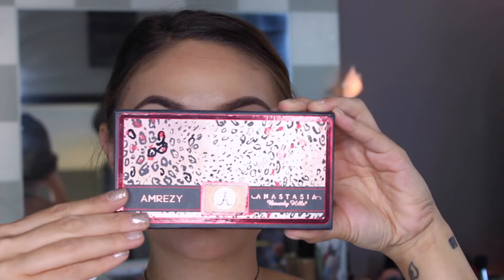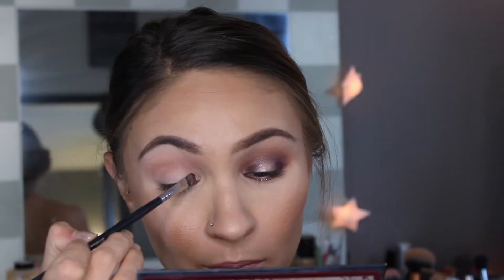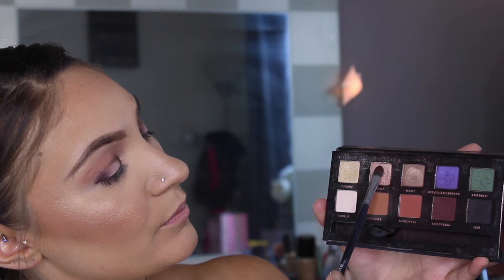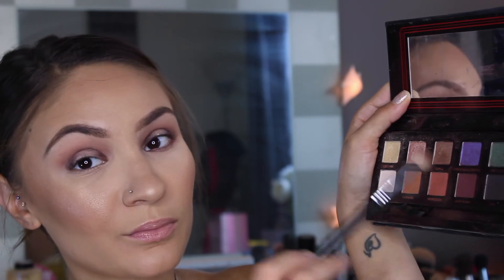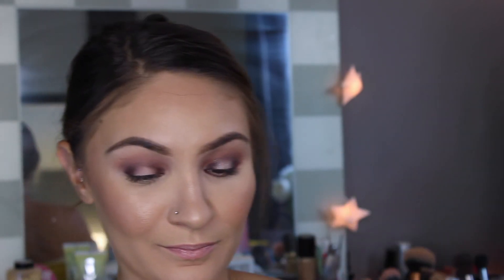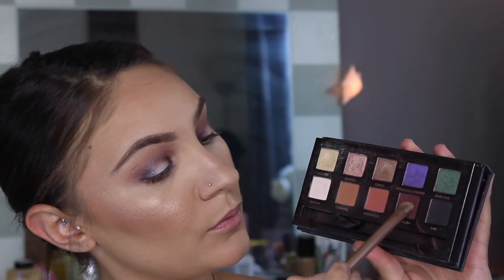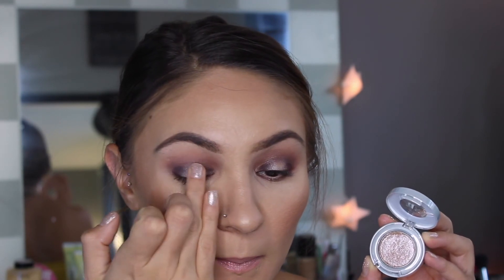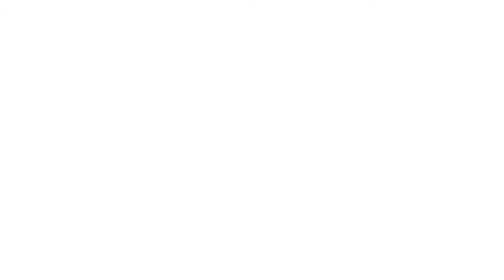Flash Back Friday | Amrezy Palette Tutorial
I am not offering a "professional" opinion, only my own thoughts and views.